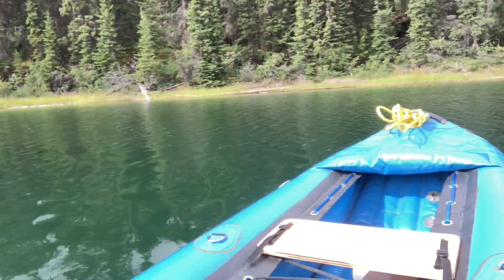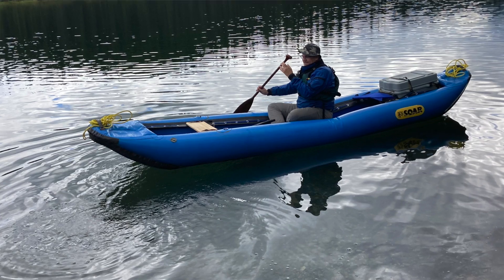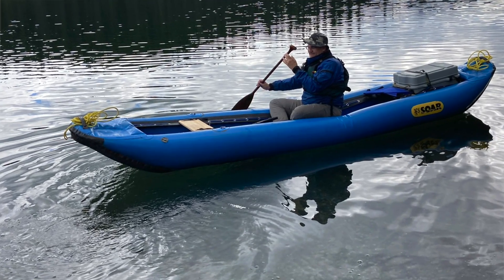Inflatable Moose Canoe? The Soar 16 HD 1080p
Sold the Pakboat 170 to pick up an inflatable canoe with more capacity.   How will the Soar16 work out?